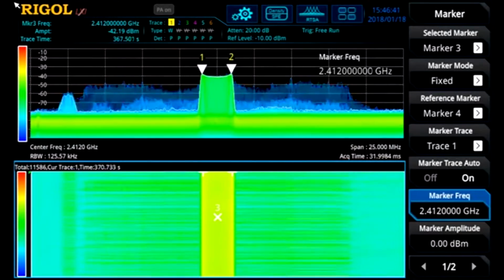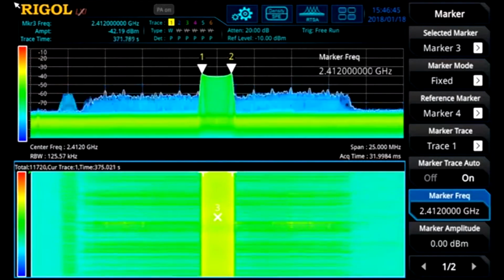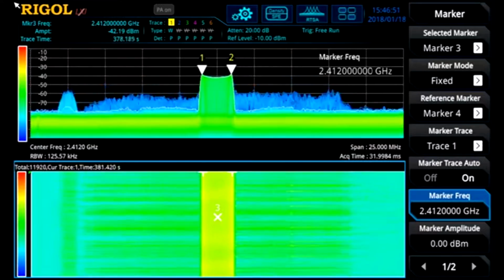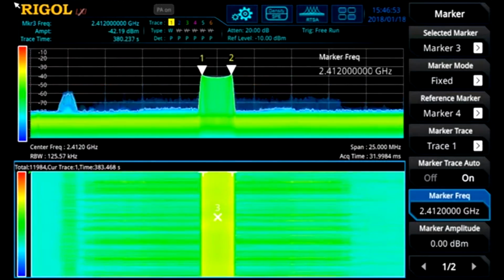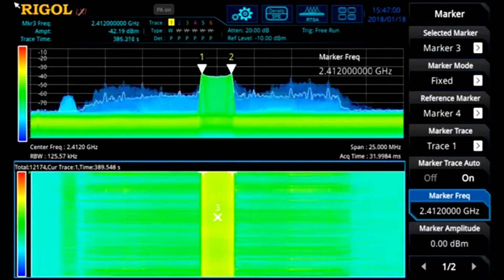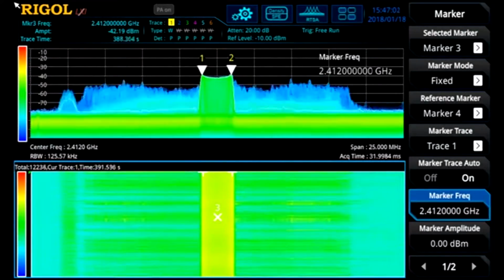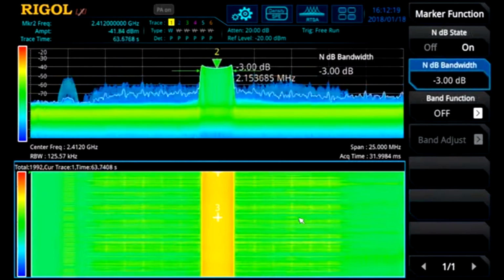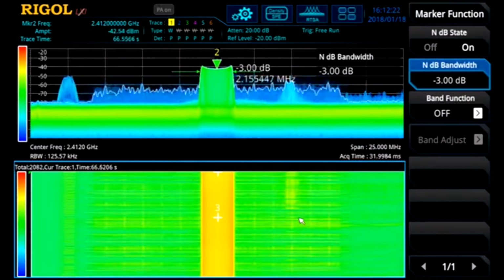Using Markers in Real-Time Mode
How to use markers to help with RF signal evaluation.